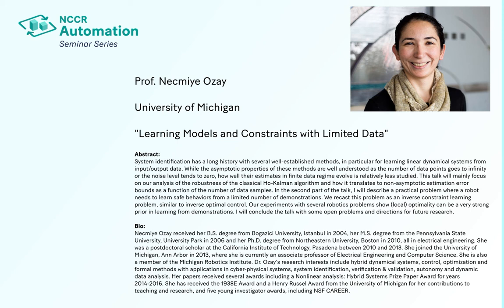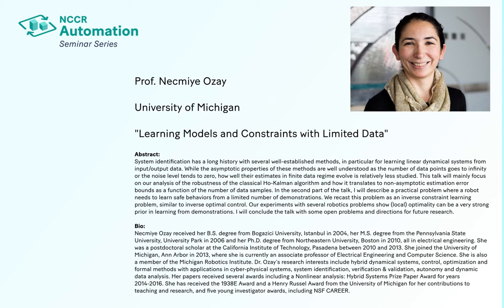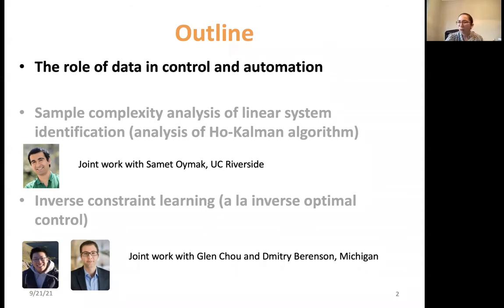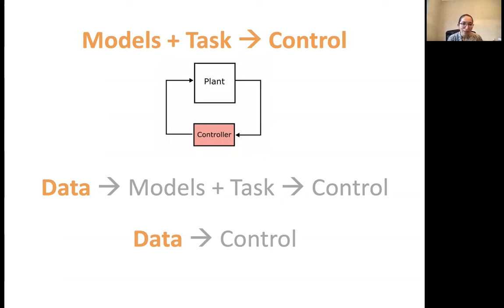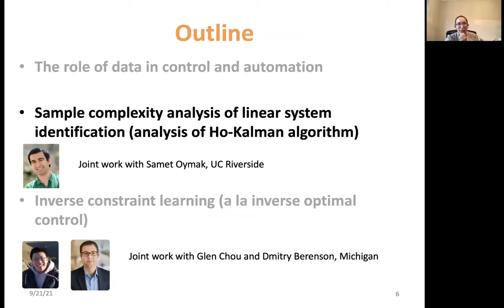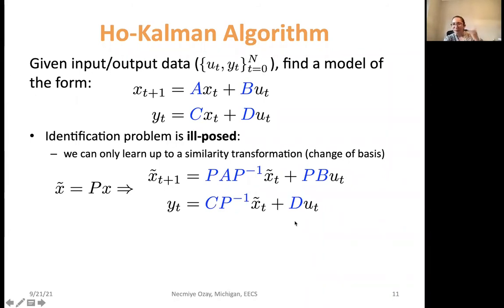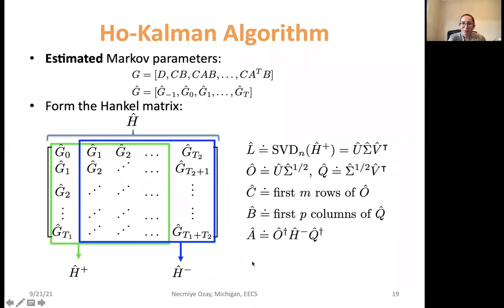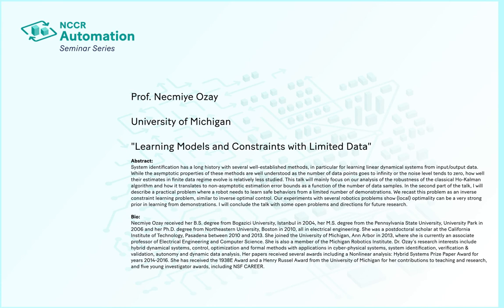Prof. Necmiye Ozay: Learning Models and Constraints with Limited Data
System identification has a long history with several well-established methods, in particular for learning linear dynamical systems from input/output data. While the asymptotic properties of these methods are well understood as the number of data points goes to infinity or the noise level tends to zero, how well their estimates in finite data regime evolve is relatively less studied. This talk will mainly focus on our analysis of the robustness of the classical Ho-Kalman algorithm and how it translates to non-asymptotic estimation error bounds as a function of the number of data samples. In the second part of the talk, I will describe a practical problem where a robot needs to learn safe behaviors from a limited number of demonstrations. We recast this problem as an inverse constraint learning problem, similar to inverse optimal control. Our experiments with several robotics problems show (local) optimality can be a very strong prior in learning from demonstrations. I will conclude the talk with some open problems and directions for future research.